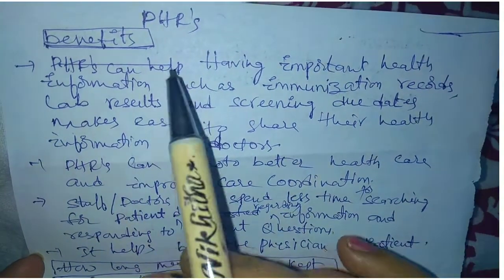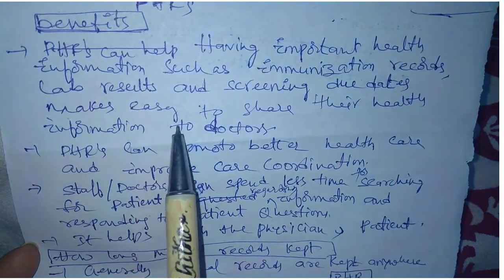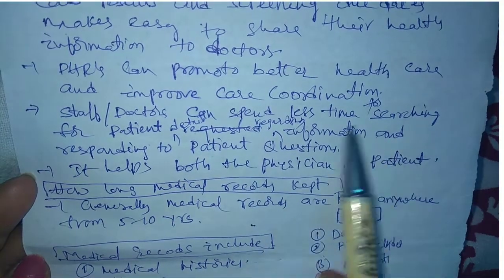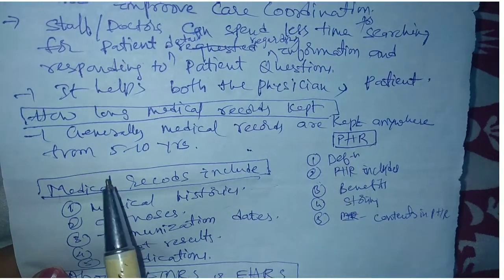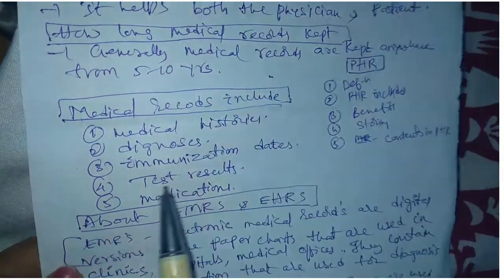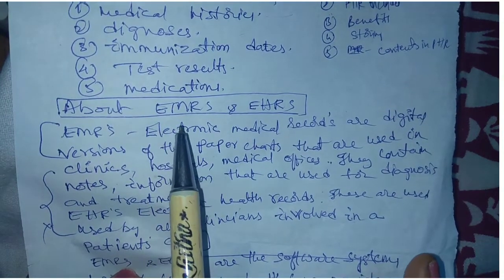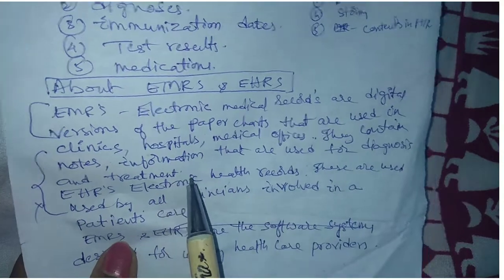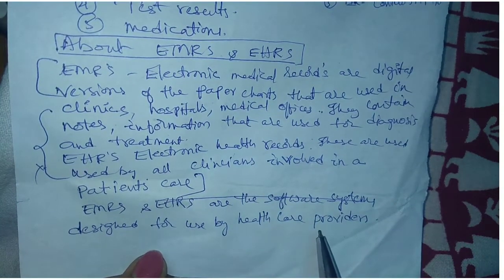Personal Health Record maintenance | BZC, MZC, NZC Final year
Online class by Zoology ma'am